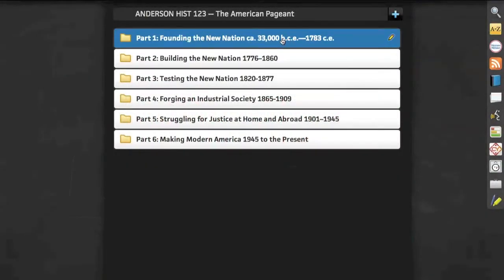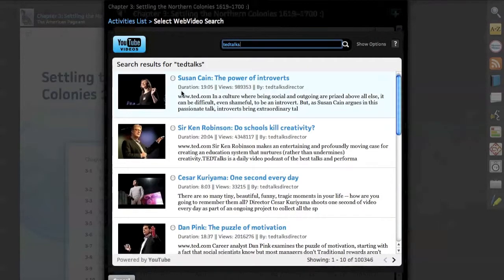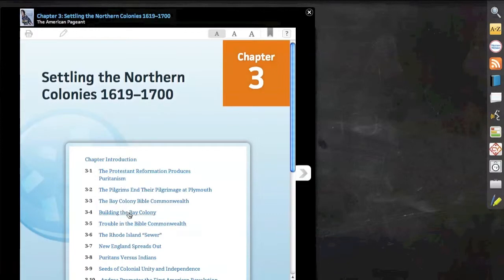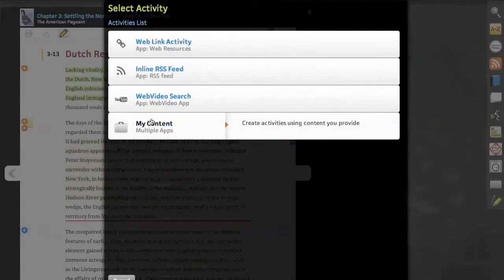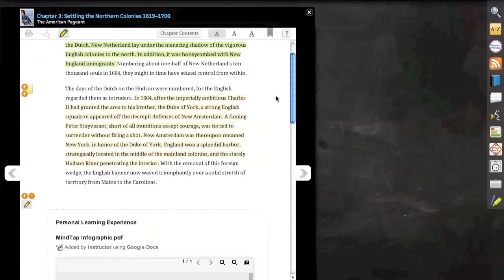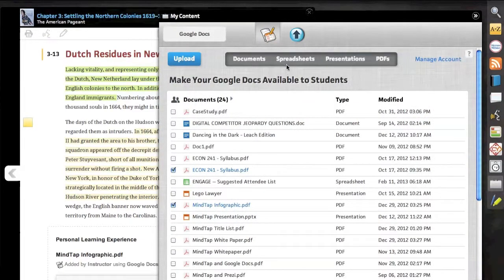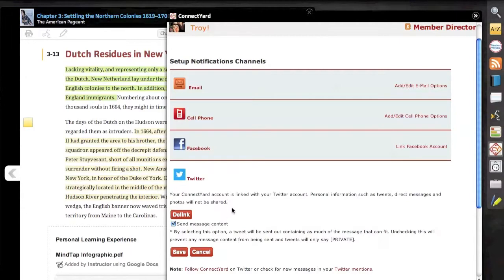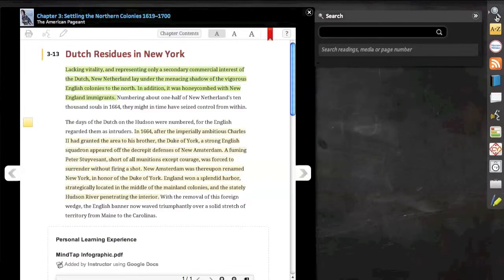A Walk Through MindTap!